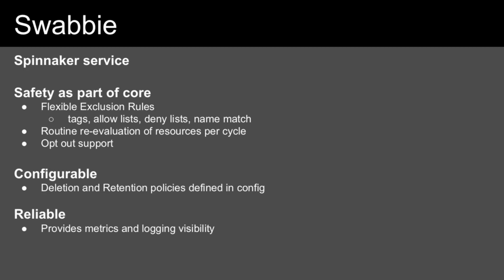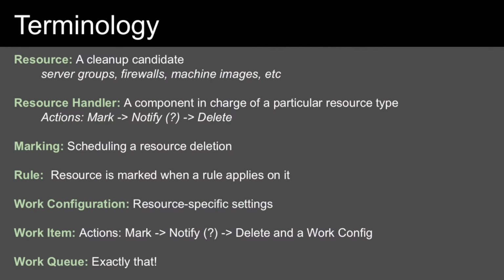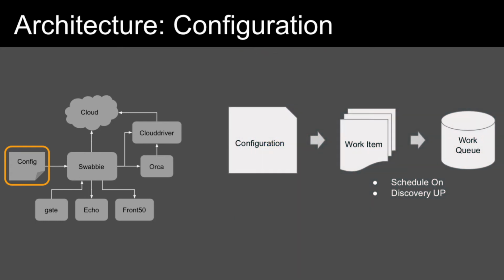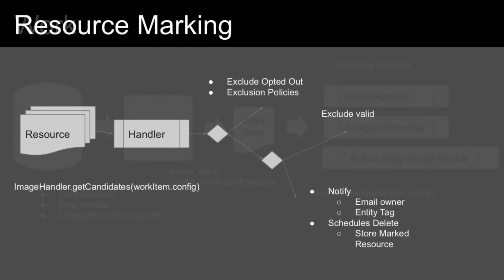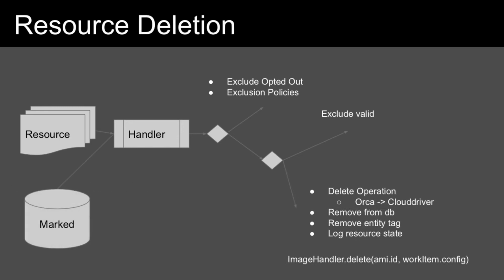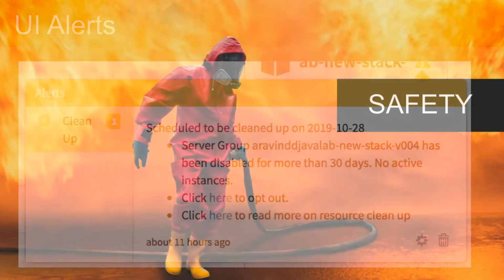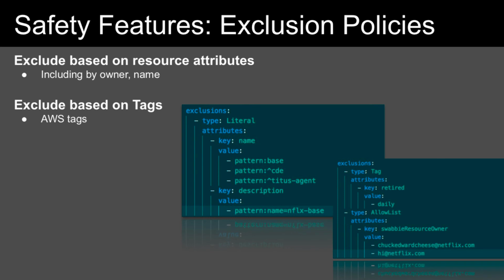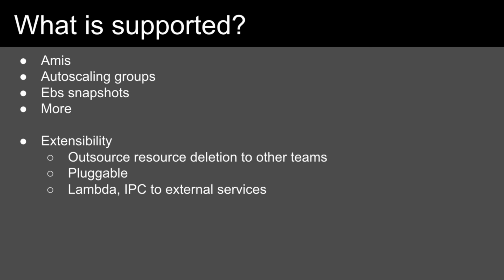Jeyrs Chabu "How Netflix Saves Millions of Dollars With Swabbie" - Spinnaker Summit 2019